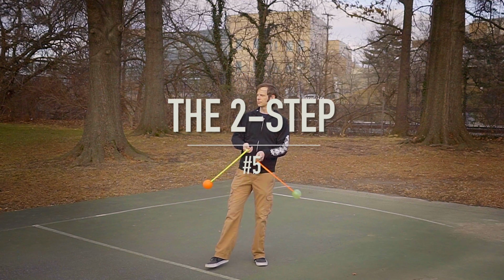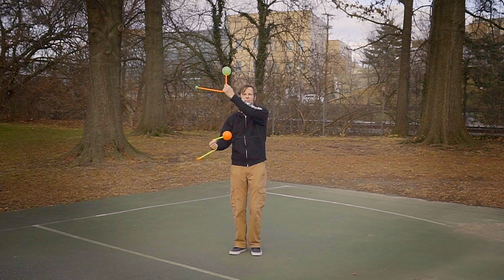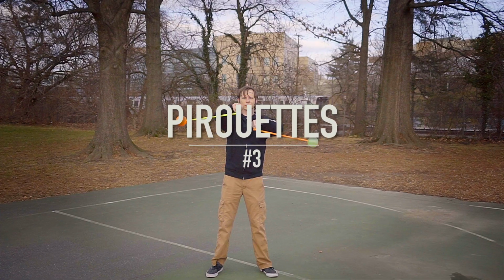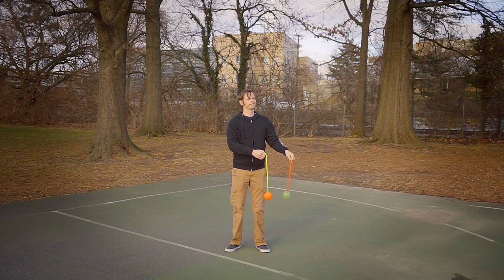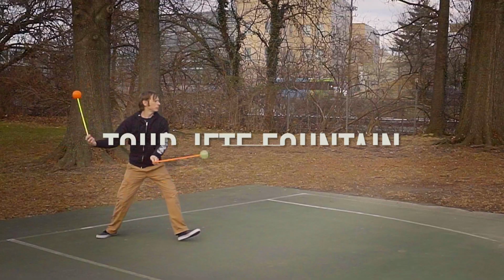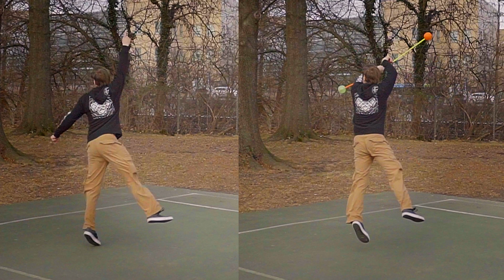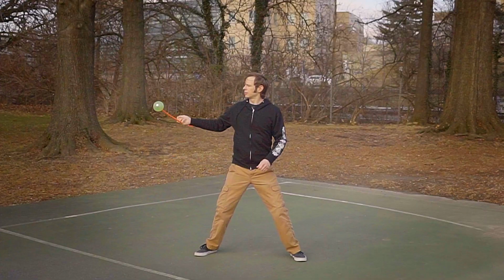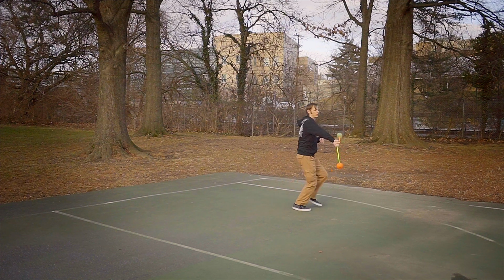Top 5 Poi Dance Moves You Should Know!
Learn the most stylish poi dance moves that I have at my disposal! In this list of poi tricks and poi transitions, I'll show you some of my favorite moves for poi dance that I've worked with in my years of poi dance performance and flow! A lot of these are pretty specific to my style (which is heavily influenced by contemporary modern dance), but I think there should still be plenty of inspiration here to go around for all of you budding poi dancers out there! If you'd like to learn some of my poi choreography you should check out this list of tutorials I've done on the topic.

0:00 Intro
2:40 The Two-Step
3:44 Antispin Chaines
4:55 Pirouettes
6:33 Tour Jete Fountain
7:46 Fantastic Four Footwork
9:24 Conclusions

A huge thank you to this month's Flow Supporters:
Lane Lillquist
Andrew Hammond
Ky Lee
Victoria Danger Rose
BJ ✨
LiHao Zhang
josh bernard
Alexey Gilman
Clayton Burke
Daniel Popescu
Michael LaHood
Ben Reynolds
Kathleen Griswold
Kimmie Cherry
John Gruber
Phlip Purple
Jennifer Packard
Cory Lund
Luke Wuertemberger
Maxim Fateev
Brandi Hine
Vinny Perez
JF
Alison Keroack
Aric Allen
Sarah G
Lauren Pontbriant
Ziege
Ray Castillo
Jim Martin
Tyrone Phillips
William David
James A Hughes
Liene Verzemnieks
Mikey
Kelsea Mavety
Hannah Boler
Christaff
Anna Gerus
Tina McDonald
Dom
Luke
karina
Mikael
Ma Li
Candace Sinclair
Mark Fingerhuth
Christoph Mau
Alan Sam
Jodi Thibeault
Jason Kupski
Erin Nope
Carmen
Taylor
Zachary Stephens
Jessica Nunno
Aurora Parodi
David Hill
Minh A Dam
Russell Paac
Mindi Luke
Siryn
Justin Allen
Patricia Lee
Auron Wyse
jimid
Yvonne Harlacher
Finn Bell
Blake Westmoreland
Kate Farah
Randall Morgan
Aleksander Poppe
Matthew Riordan
Parmita Dalal
Moriah
Jeremiah Johnston
Karen Jane
Steffi
Lexi Nichelle
John Middlehurst
Elizabeth Ellis
Brian Huddleston
JAK Bunny
Sterling Bishop
Chris Guerrant
Arlene Smith
Dean Ritts
geoff
Richard L
Aaron Freeman
Jillian Morris
Lunaris
Paul Kim
David Diaz
Foxy Roxy
Nathan Kirschman
Dan Sulfaro
Donler
Mike Corelli
Julia Wheeler
S Jones
Jeremy Magno
Bloodsong
Alex Ciminian
Brian Lockridge
Sofia Kyle
Gust Wittevrongel
Peter Lynch
Laura Conner
Alexis Krohn
David
Flow Mayhem
Kelly King
OneLove